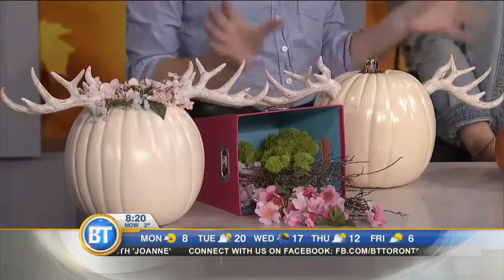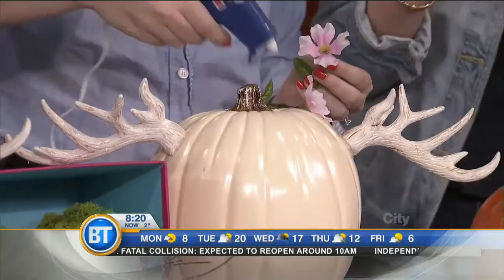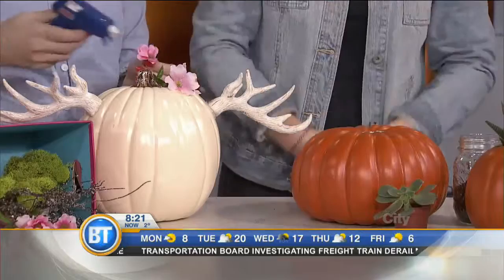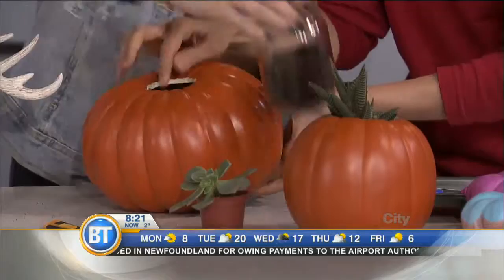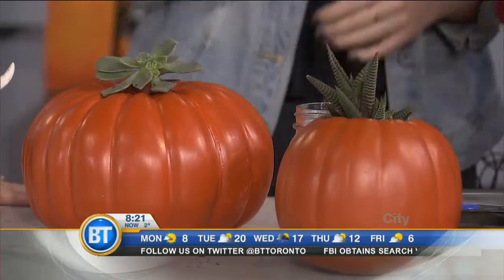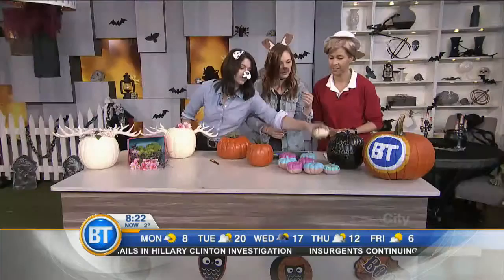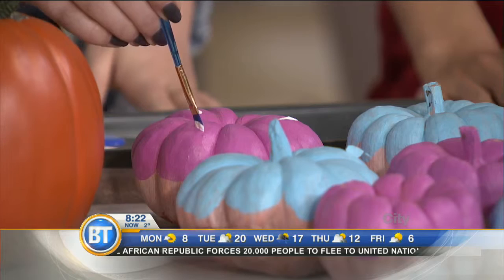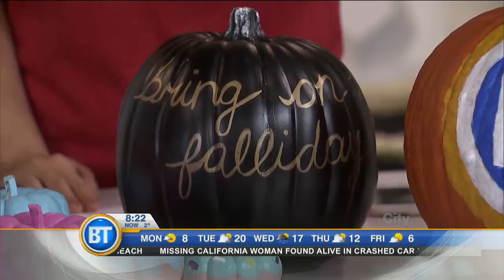DIY festive pumpkin decorating tips from The Sorry Girls!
YouTube sensations, Kelsey MacDermaid and Becky Wright, better known as 'the Sorry Girls' share their innovative DIY ideas for Halloween.